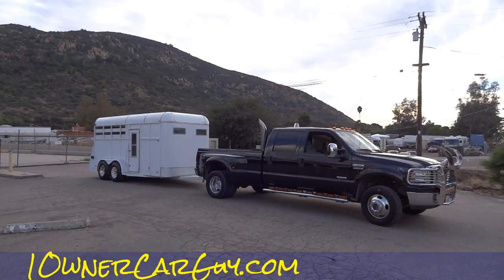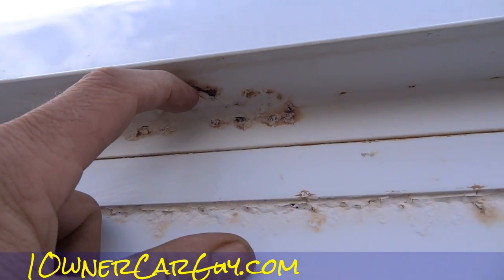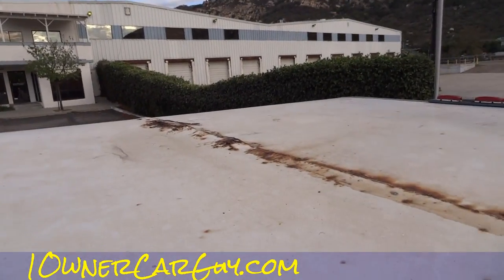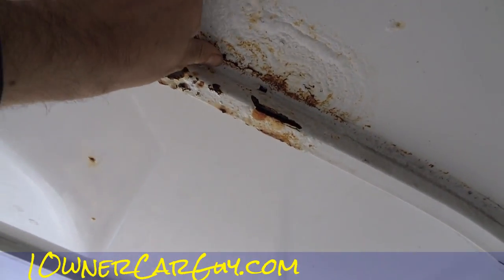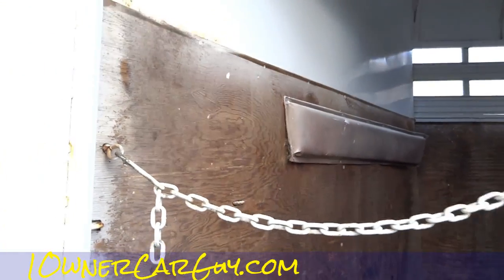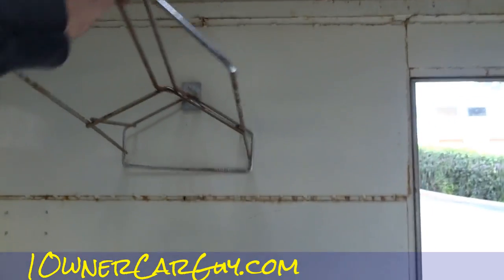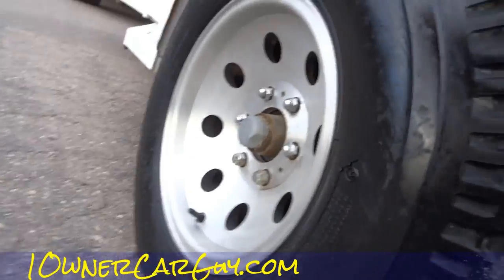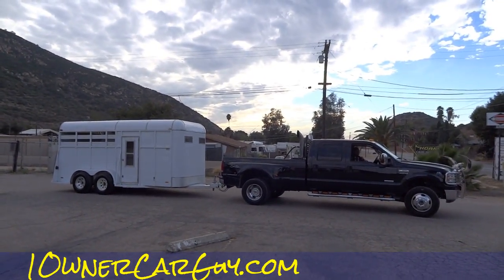Horse Trailer 3 Horse Trailers W Tack Room Video Review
Horse Trailer 3 Horse Trailers W Tack Room Video Review Here is a very nice 1989 Dakota 3 horse trailer that is a bumper pull and this Horse Trailer has a nice big walk in tack room. The outside is very nice and clean and just has a couple minor issues on the exterior. It is a bumper pull and does have all the hookups. It has a nice big walk in tack room on the right sides that has bars and two saddle racks. On the right there is an access door to the front of the inside and the windows fold down as well. The inside is very nice and has the wood flooring. Most of it is covered in a nice rubber mat but it looks like the back piece is missing. This is a very nice trailer that is a perfect size and easy to haul.

Cheers

1 Owner Car Guy   (Nathan Wratislaw)

"Horse Trailer" "3 Horse Trailer" "Horse Trailer Video" "Dakota Horse Trailer" Horse Trailer Dakota "Bumper Pull" "Tack Room" "Horse Trailer For Sale" Tack Review Video "Video Review" "Nathan Wratislaw" "1 Owner Car Guy" Horses Transport Haul Hauling Tow "Tow Package" "Stock Trailer" Travel "For Sale" Buy Sell Selling Purchase